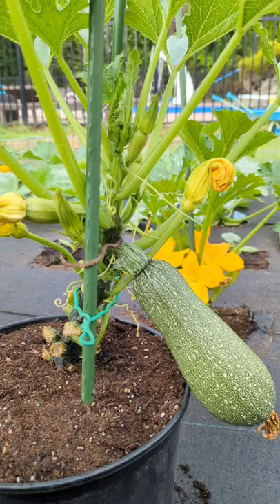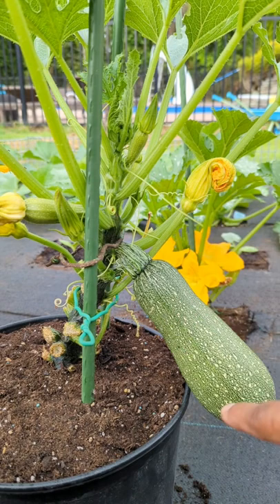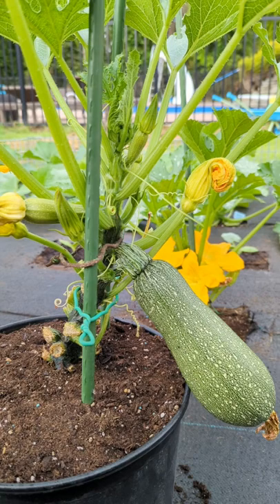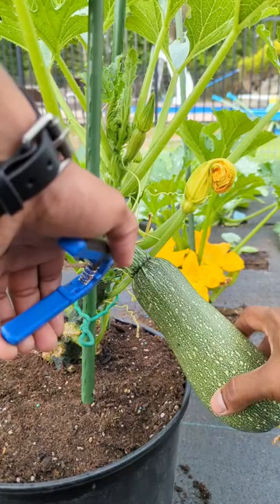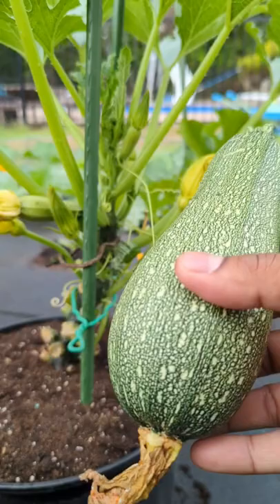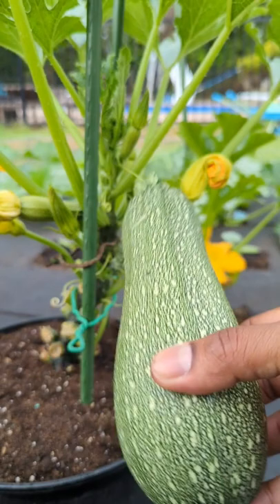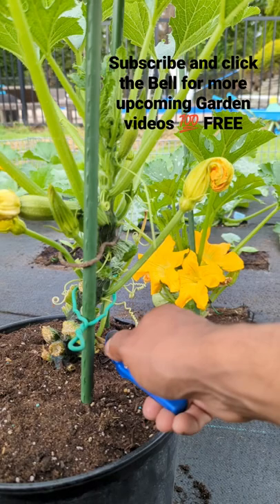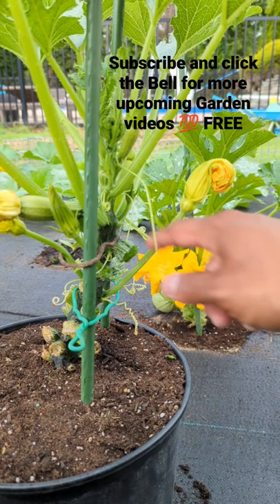Zucchini Harvesting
How to harvest zucchini and quick pruning tips .
Growing zucchini in containers ..

Join greentgarden for free..